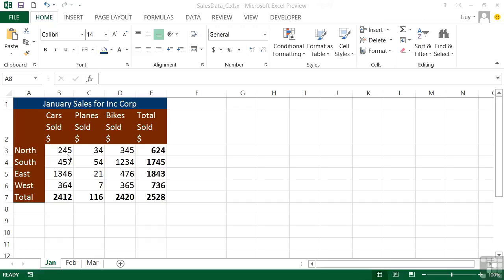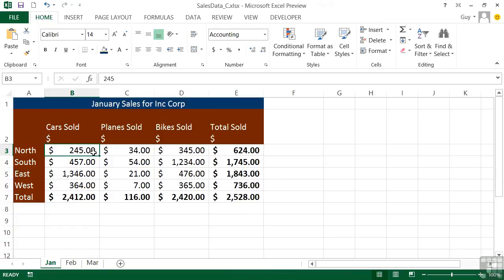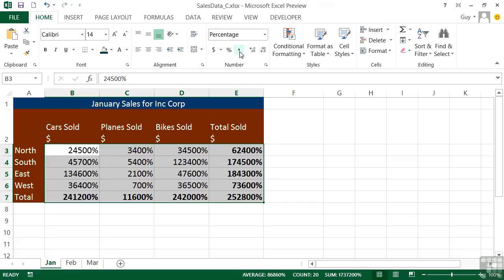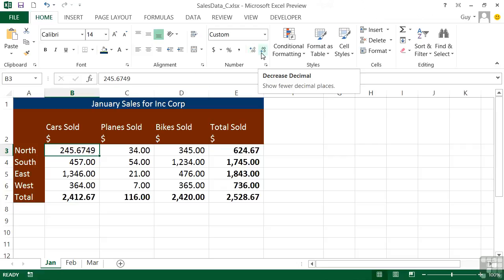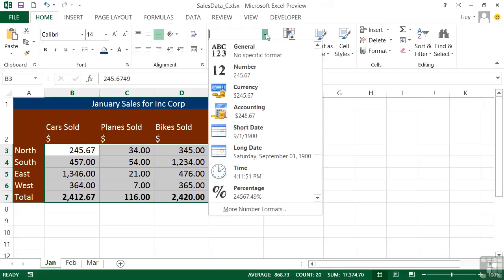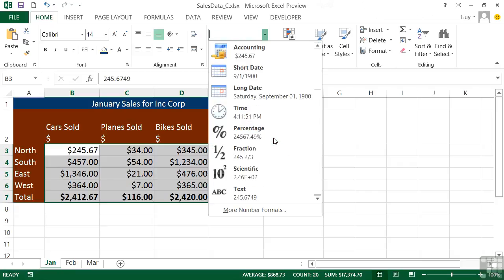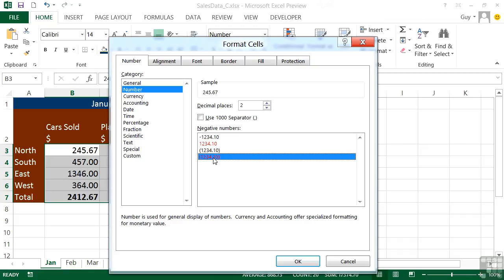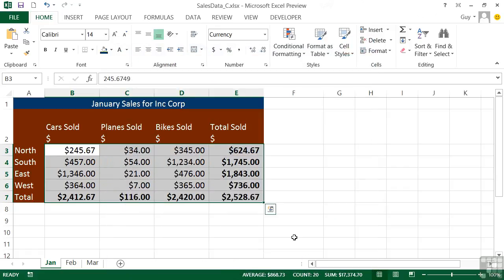0504 Using Number Formats